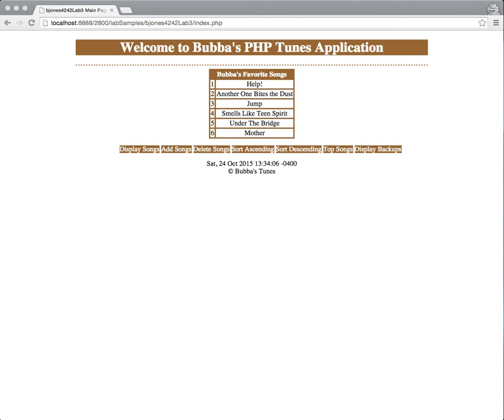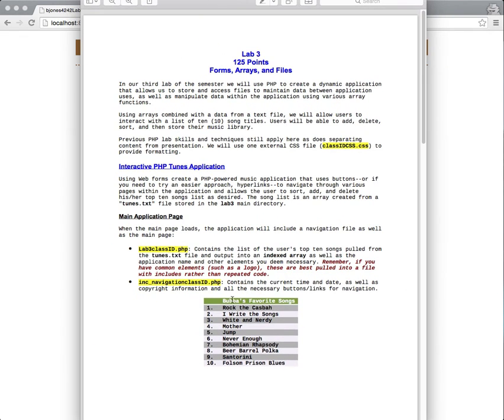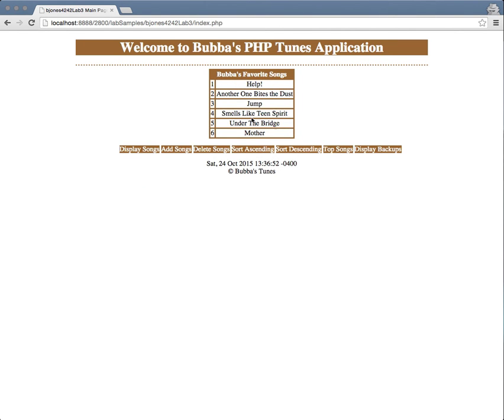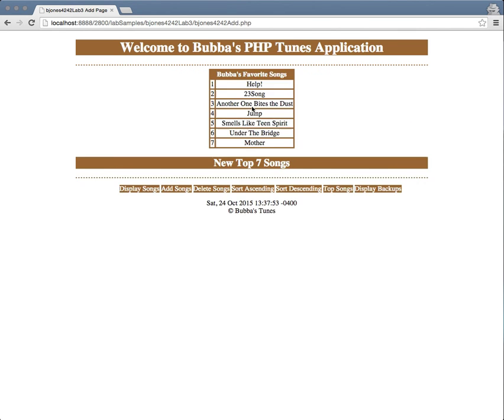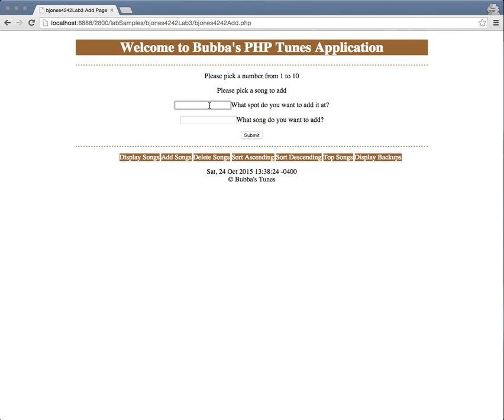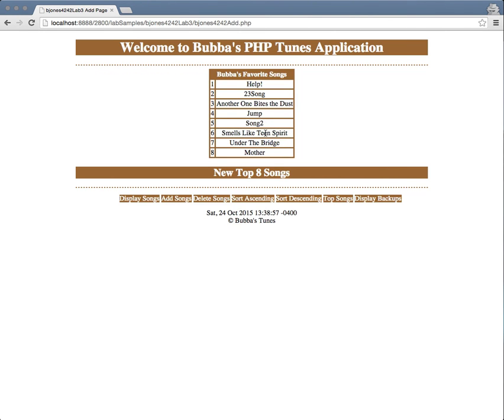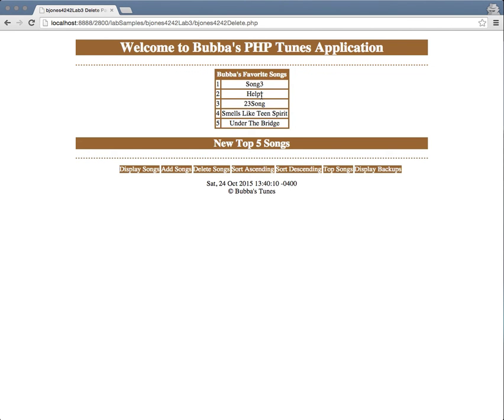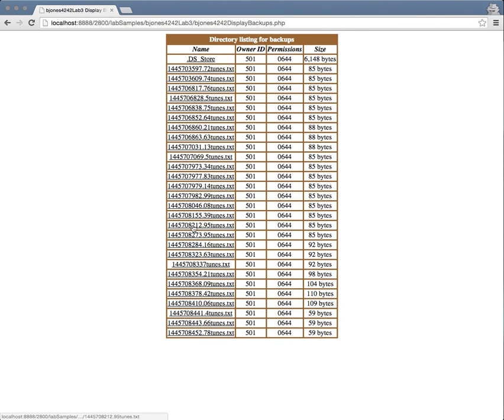Lab3_2800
CIS2800 Lab3 walk through video